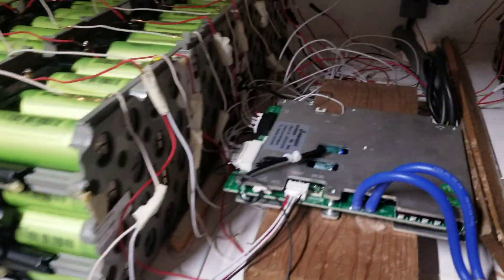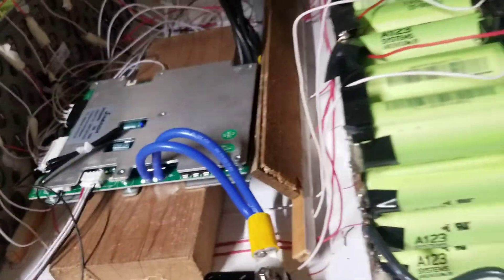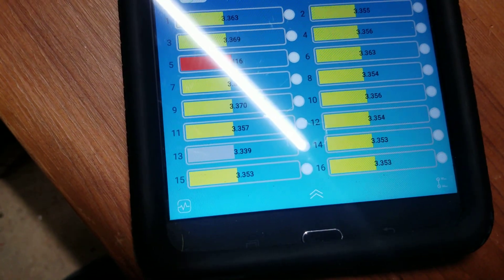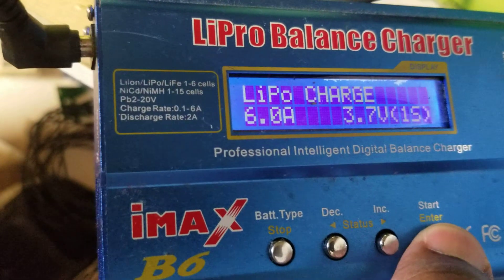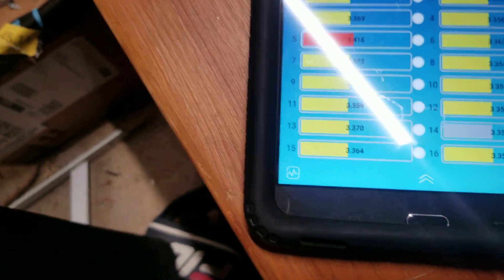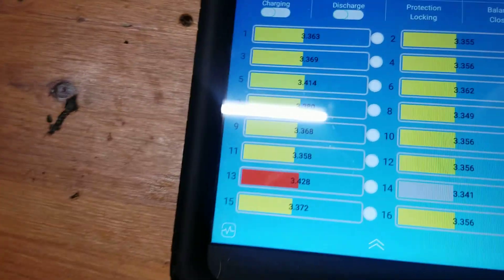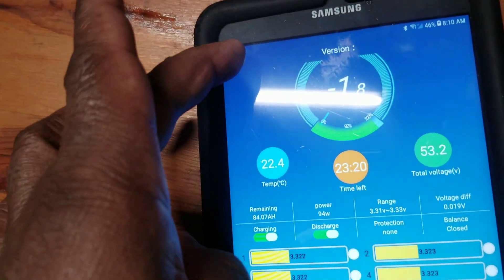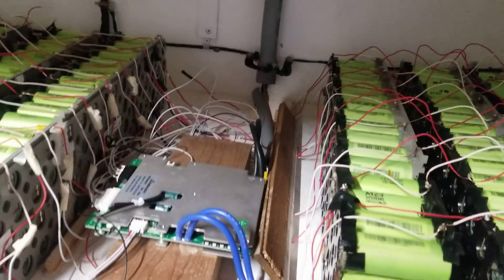DIY- How to balance your LiFePO4 A123 Lithium Battery cells in a 48V system battery bank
DIY- How to balance your a LiFePO4 A123 Lithium Battery cells in a 48V system battery bank

Used A123 ANR26659M1B LiFeP04 in 10 EMC Packs - Battery Clearing House

Used A123 ANR26659M1B LiFeP04 3.3v 2500mAh Rechargeable Batteries in an Server Pack.
The cells are attached to server boards as a pack, the pack is no longer usable but the cells are in good condition. There are 48 cells in 12s4p configuration to make a 39.6v pack. A nice bonus to these packs is the fact that each pack is bound by reusable 26650 spacers on both sides.